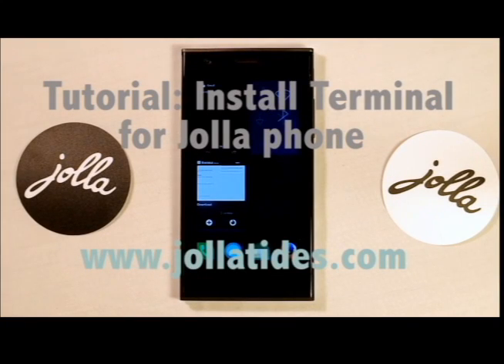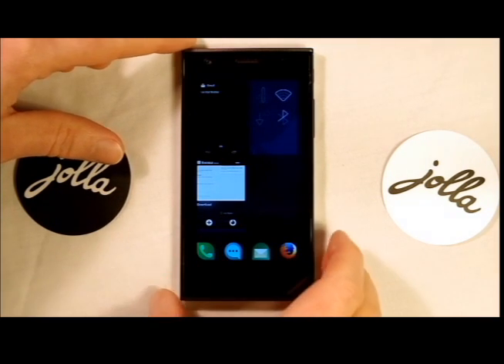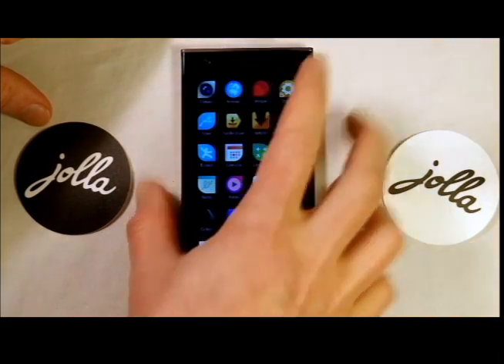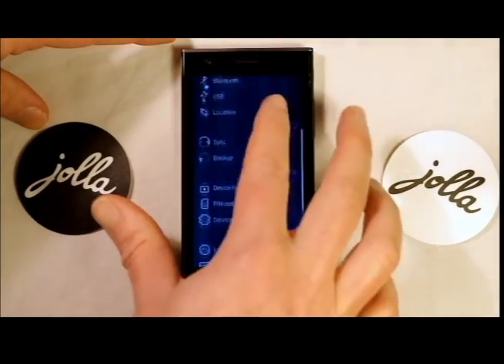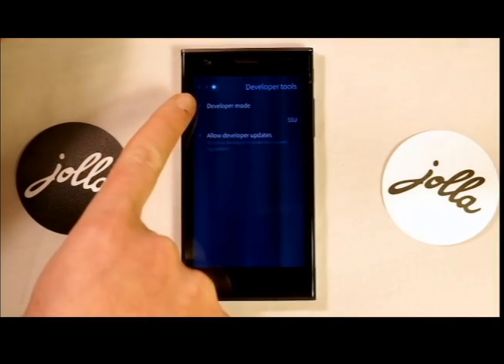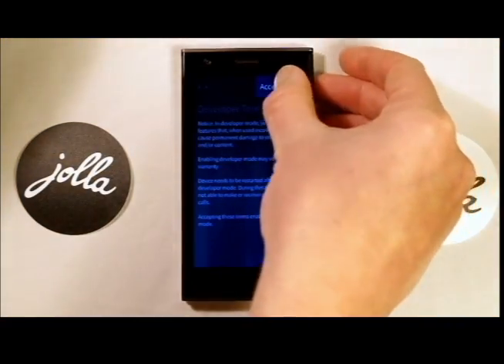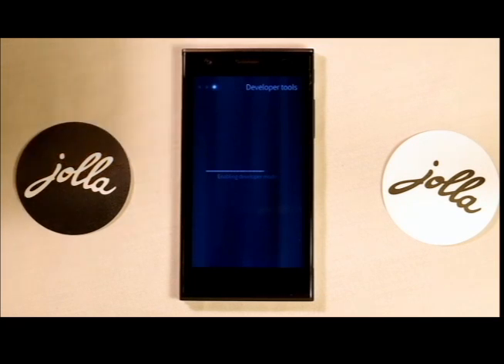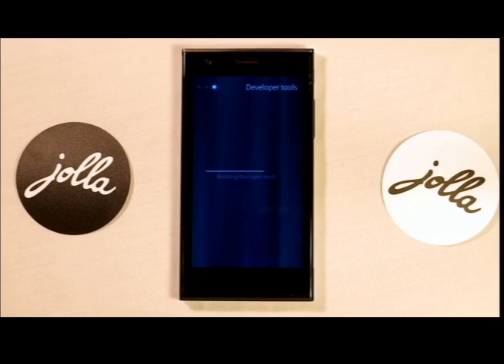Tutorial: How To Enable Developer Mode And Install Terminal On Jolla Phone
This tutorial explains how to enable developer mode and install terminal on your Jolla phone.

Terminal will help unlock even more features in the Sailfish OS but must be used with caution and may void your warranty if you brick your phone.  Make sure to check and agree with the terms given prior to installing.